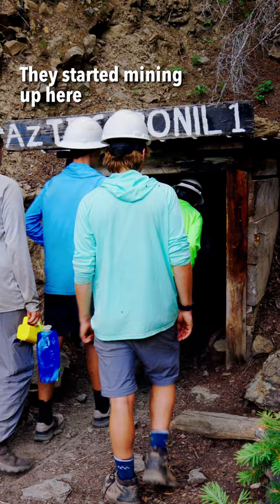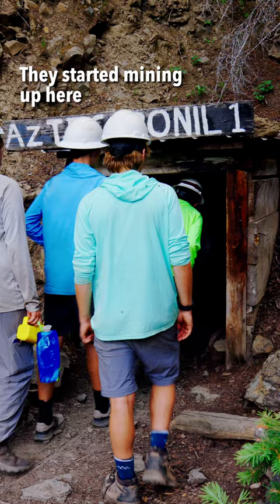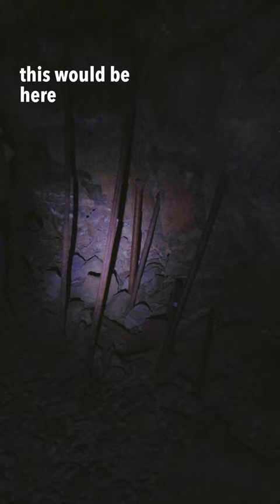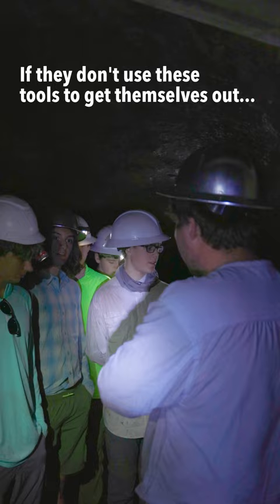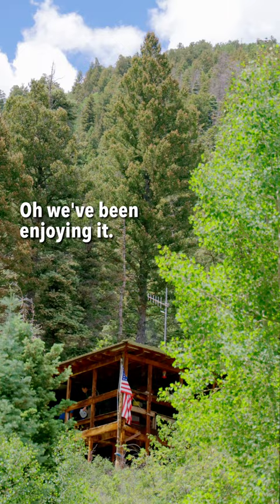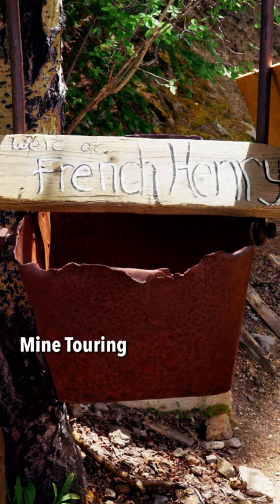French Henry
There's a deep, dark hole in the mountain. Explore the Aztec Ponil mine with us at French Henry.

Video by Zack Matthews, 2023